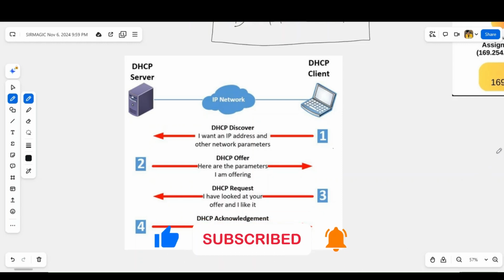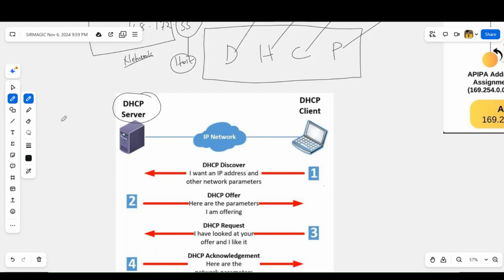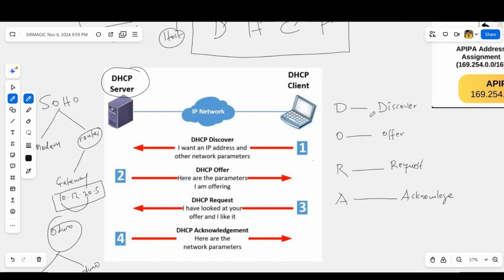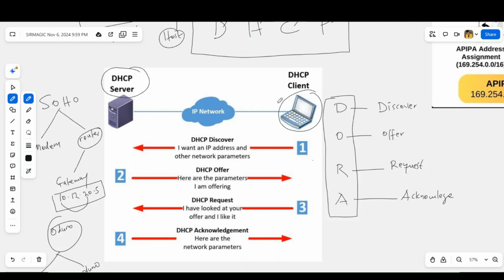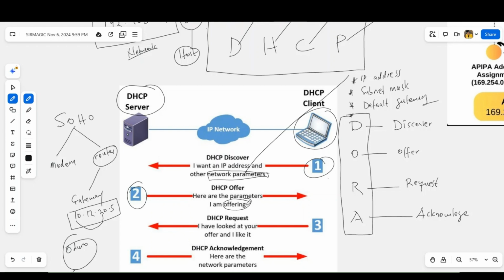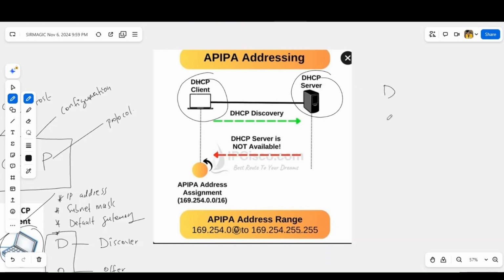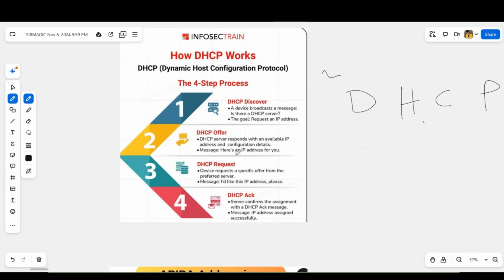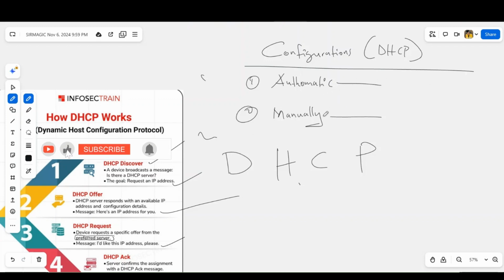DHCP Configuration & How It Works | Dynamic Host Configuration Protocol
Welcome to CyberDeepDive – Where Data Never Sleeps 🌐

In this lesson, we break down DHCP (Dynamic Host Configuration Protocol) step by step so you can understand how devices on a network automatically receive an IP address. No more confusion about static vs. dynamic IPs — this video shows you exactly how DHCP works in action.

What you’ll learn in this video:
✅ What DHCP is and why it’s important in networking
✅ The DORA process (Discover, Offer, Request, Acknowledge)
✅ How a router automatically assigns an IP address to devices